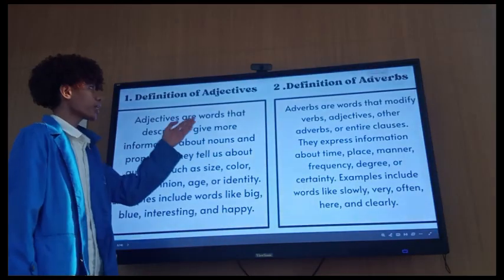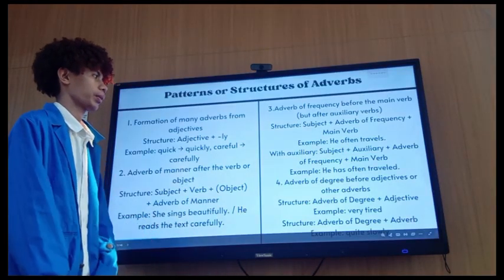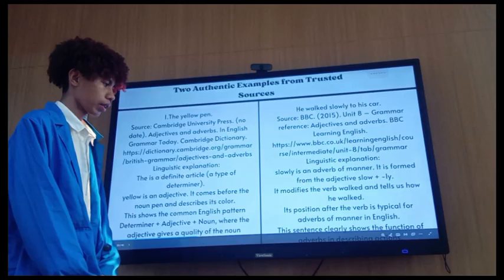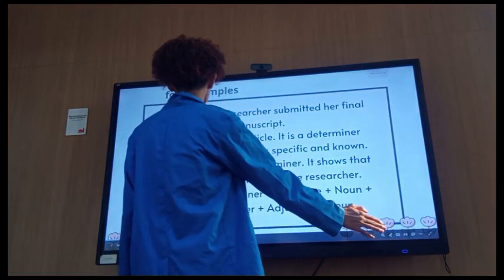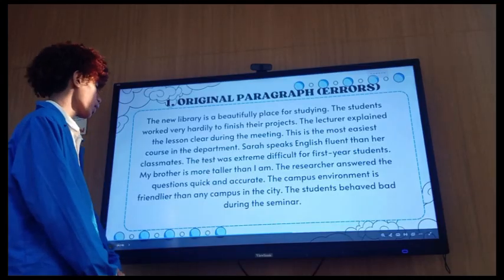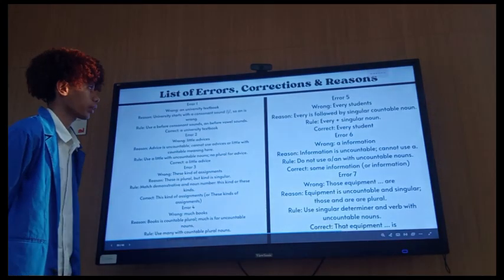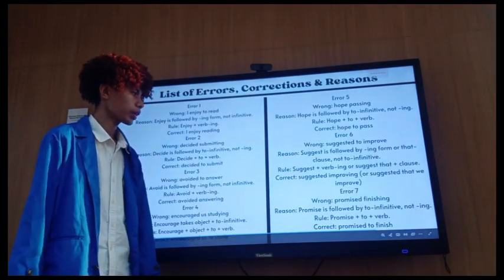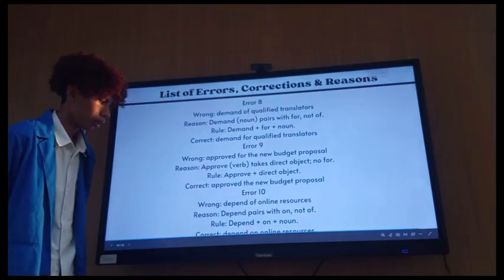Advanced Grammar Final Project